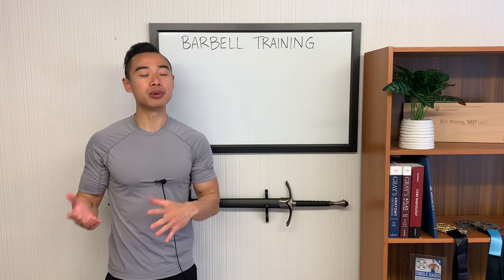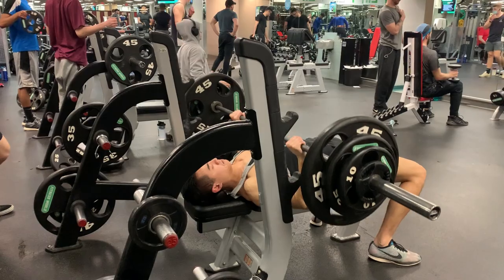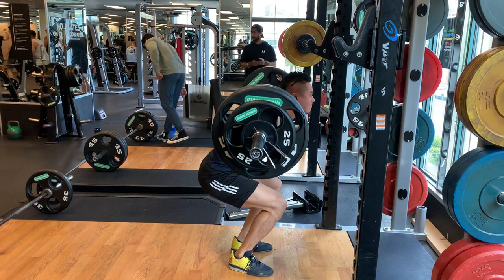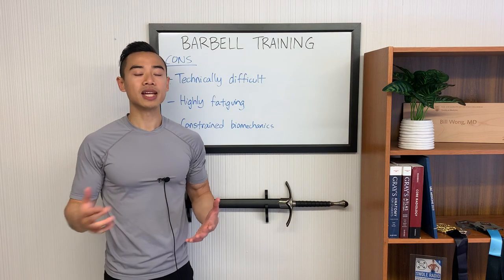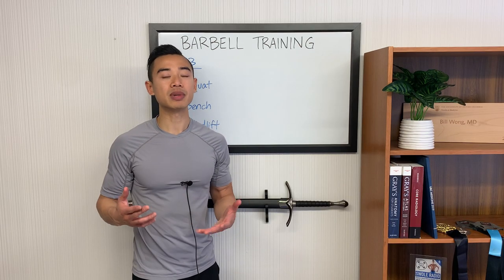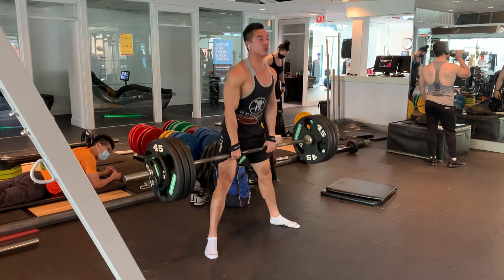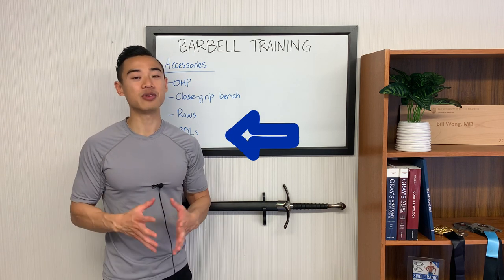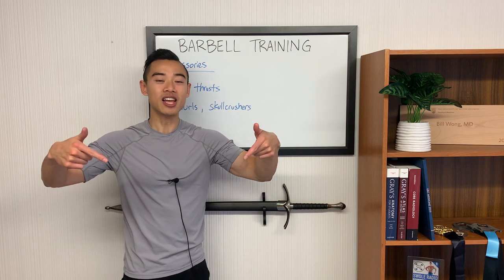Do You NEED to Squat, Bench, and Deadlift for Hypertrophy? (Barbell Training)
How good is barbell training for hypertrophy? Many people swear by the Big 3 lifts: squat, bench press, and deadlift, as well as other major barbell exercises. Here I discuss the pros and cons of the barbell compound movements and give some tips for training for muscle growth.

I also cover some common barbell accessory movements like the Romanian deadlift (RDL), close-grip bench press, overhead press, barbell row, barbell hip thrust, and others.

About me: I'm a medical doctor and pro natural physique athlete based in Vancouver, Canada. I seek to share science-based perspectives to help people lose fat and gain muscle. These will reflect the current expert consensus in the scientific bodybuilding community. I‘m lifetime drug-free and have been training since 2012.